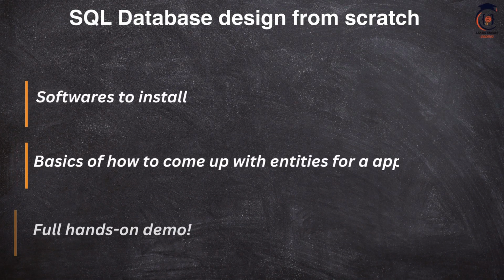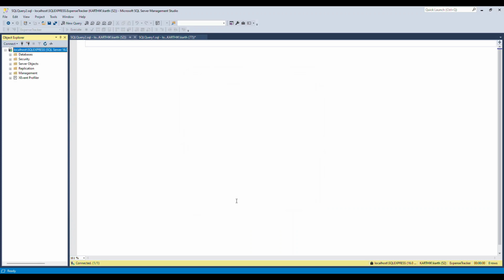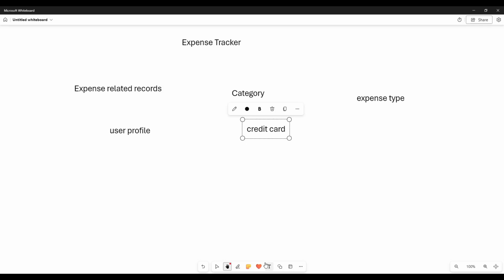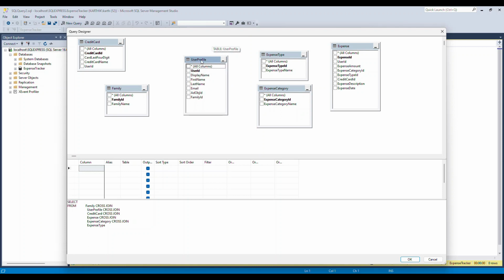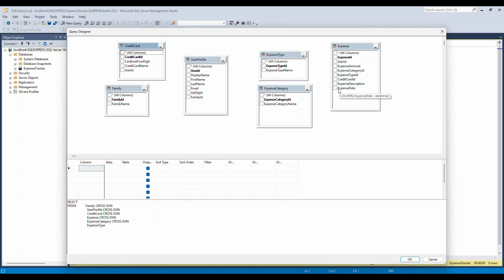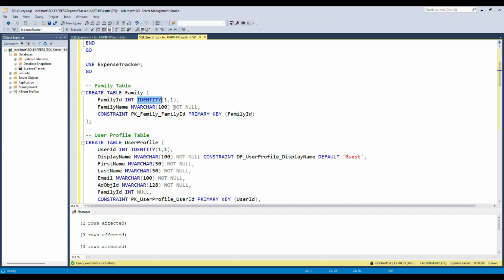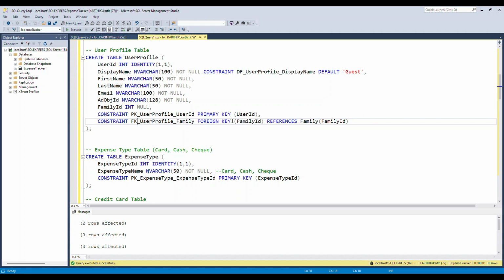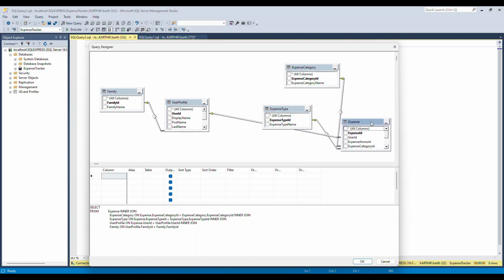SQL Database Design for absolute Beginner | A Step-by-Step Guide | Database Design for .Net Core 8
In this video, you will learn how to design a SQL database for a web application from scratch. We will use Expense Tracker as our application.
I will teach you how to develop an idea for a given application. You will learn how tables are designed and how tables relate to each other in a given application.

you will learn SQL scripts like creating tables, defining columns, constraints, primary key, foreign key concepts. default constraints, and many more.

Happy coding!